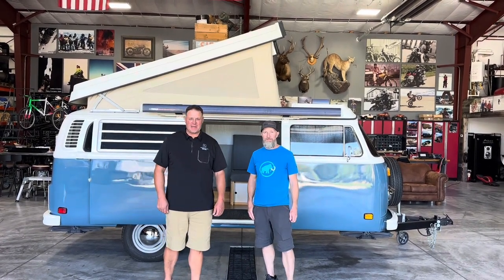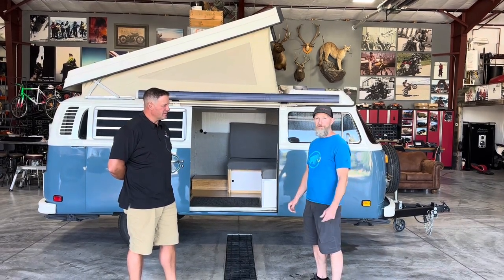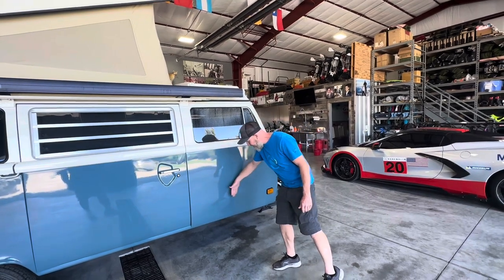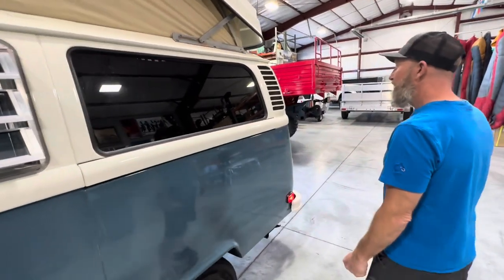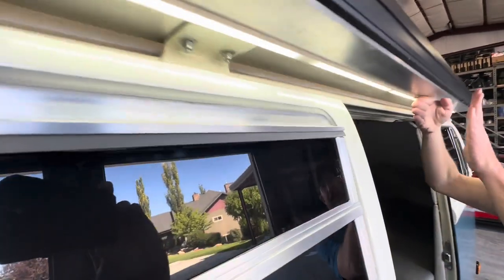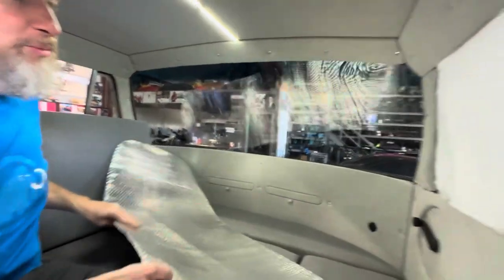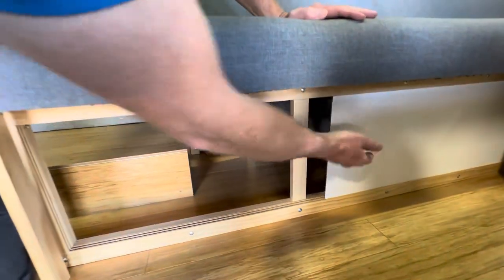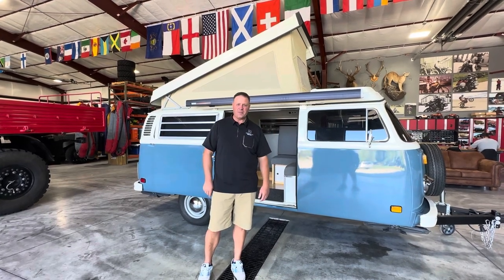Fully Custom DIY Volkswagen Bus to Camp Trailer Conversion ￼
Incredible camper build by our friend Lance Christiansen.